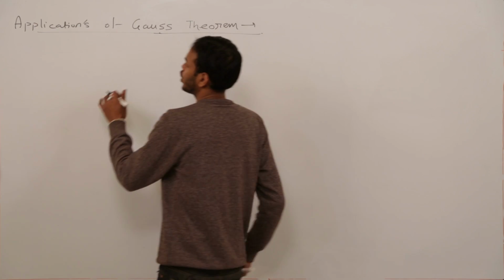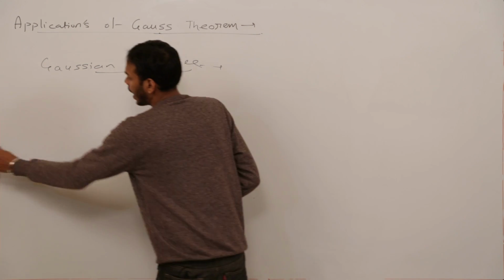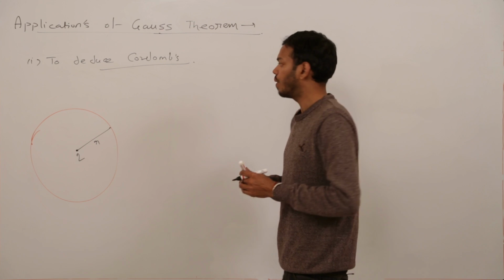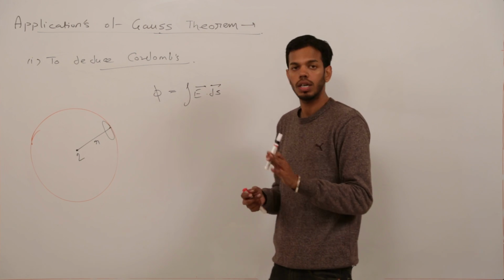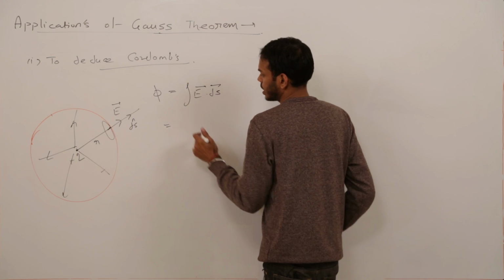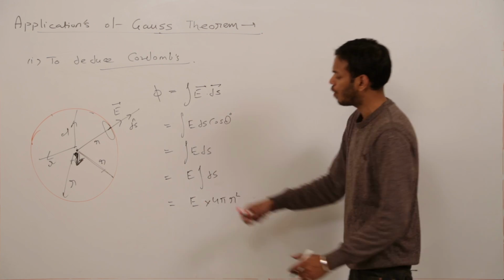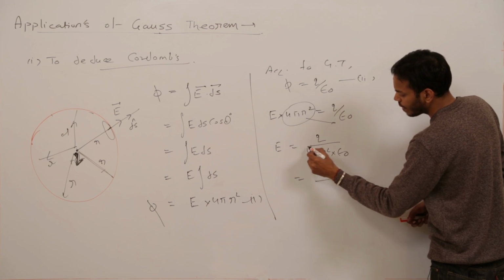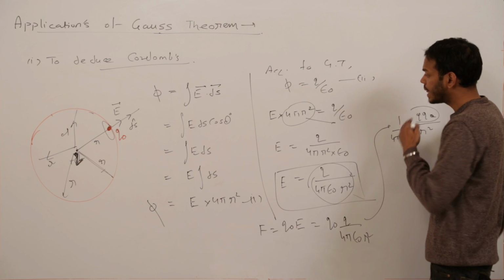Best Free Topic l Physics Class 12th I CBSE I Chapter 1 I Electrostatics l L20